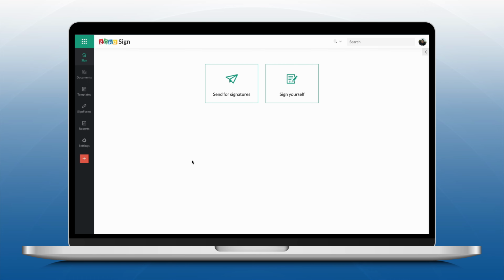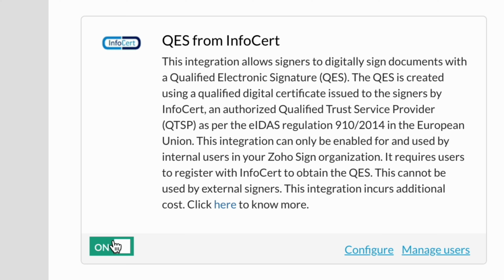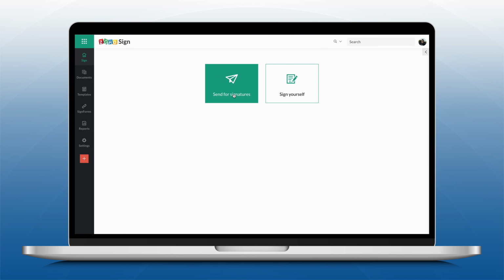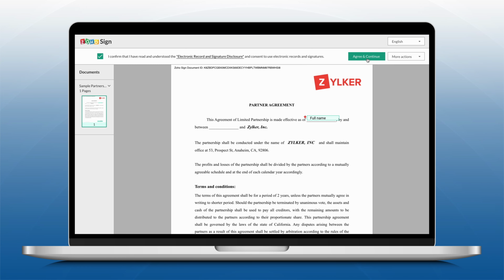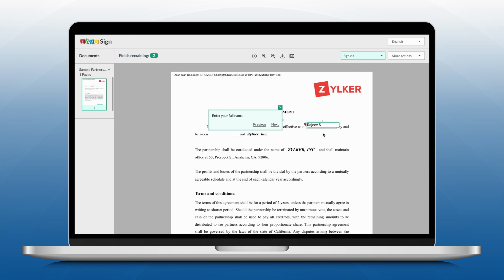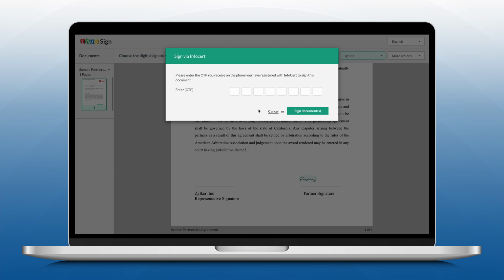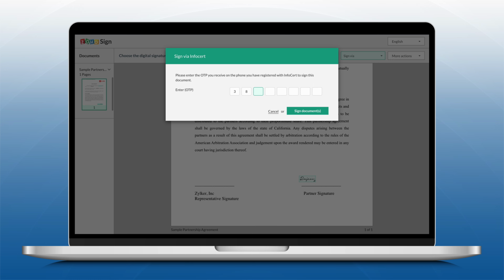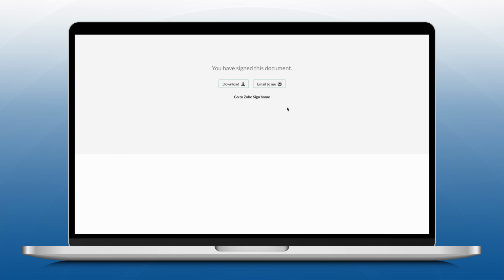How to sign documents with Qualified Electronic Signatures (QES) with Zoho Sign and InfoCert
Zoho Sign has partnered with InfoCert, a Qualified Trust Service Provider to let users get their important business documents signed using qualified electronic signatures. Documents signed using QES are considered to be legally equivalent to documents physically signed using pen and paper in the European Union.

Key benefits of QES in Zoho Sign:

👉 Provides the highest level of security and compliance that meets the regulatory standards of eIDAS
👉 Face-to-face identity verification of the signers